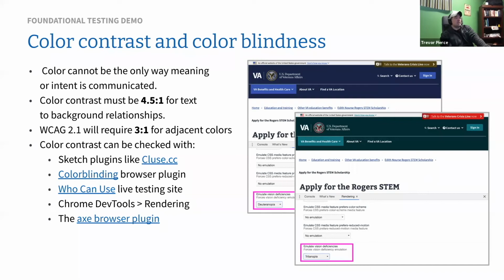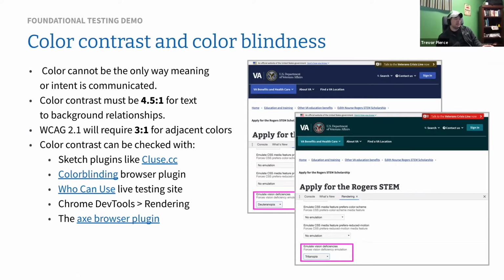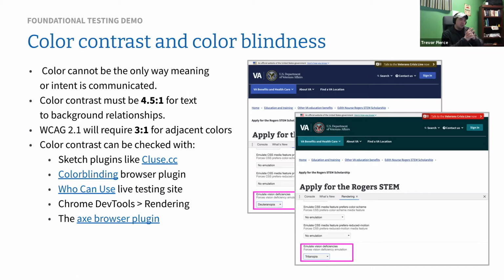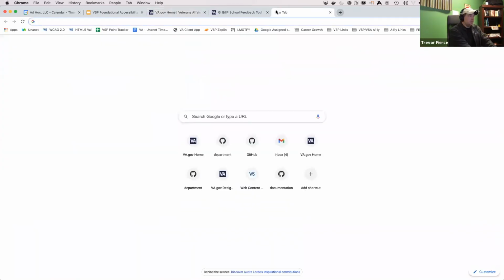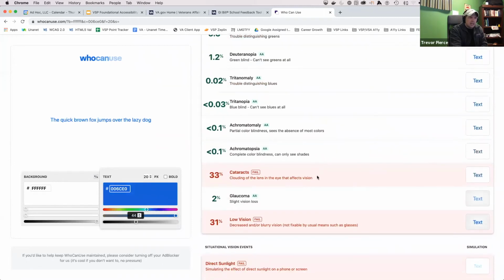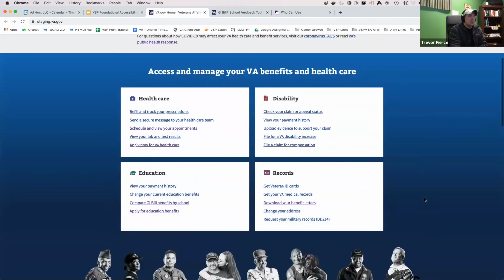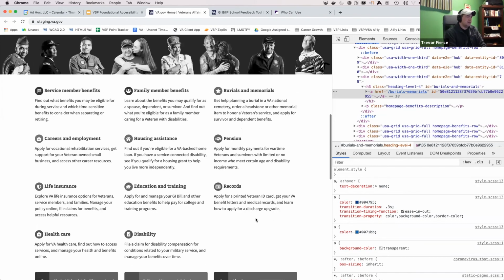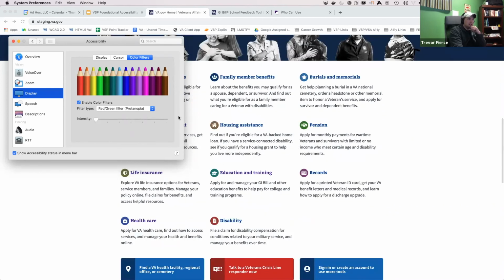Foundational Accessibility Testing | Part 2 Color Contrast and Color Blindness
Foundational accessibility testing for color contrast and color blindness.